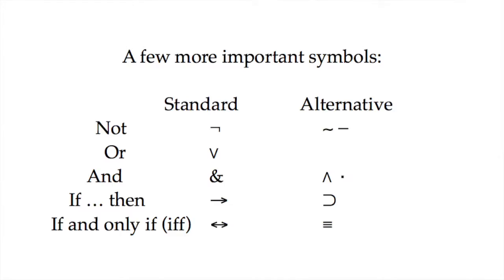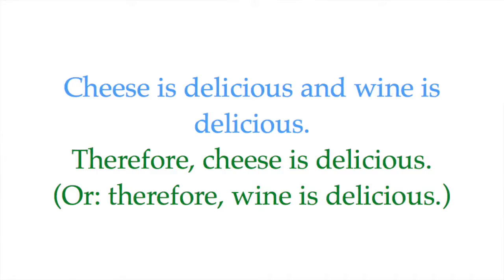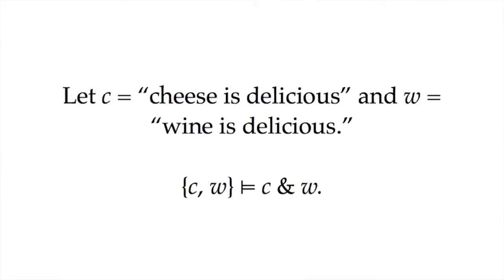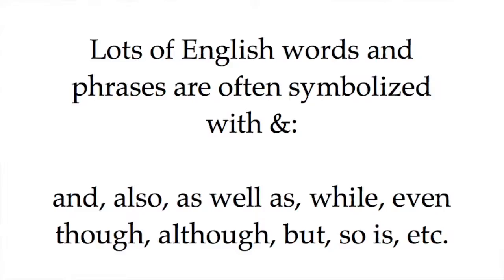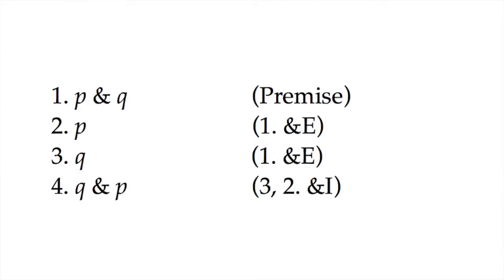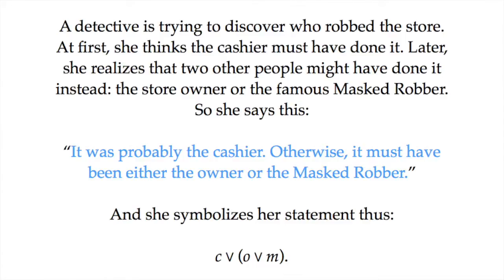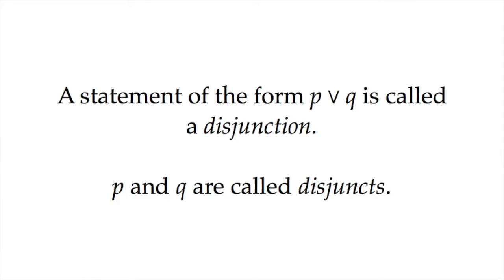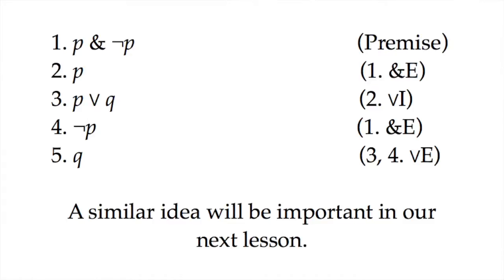Symbolic Logic 3